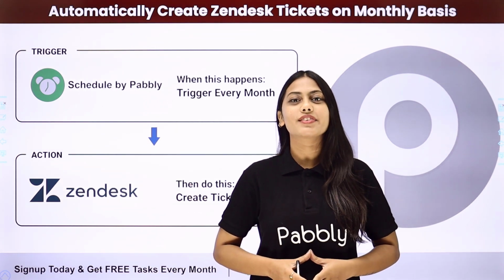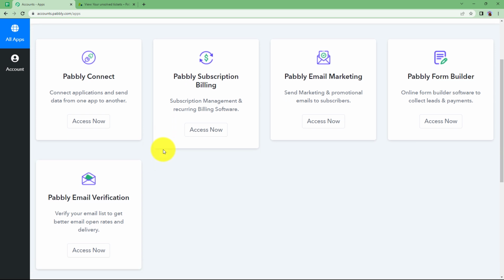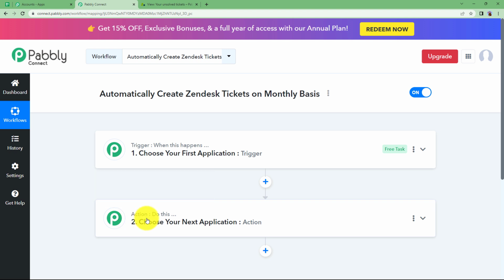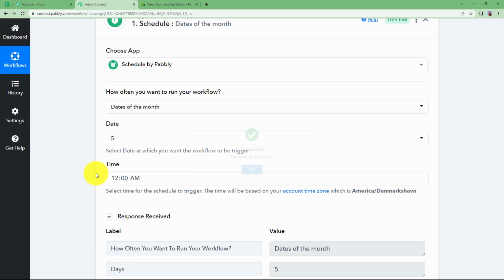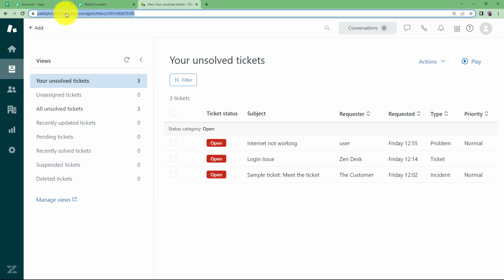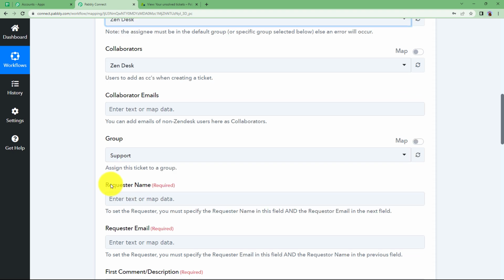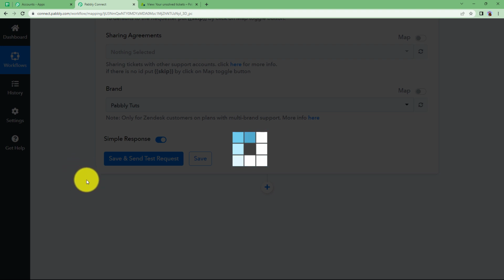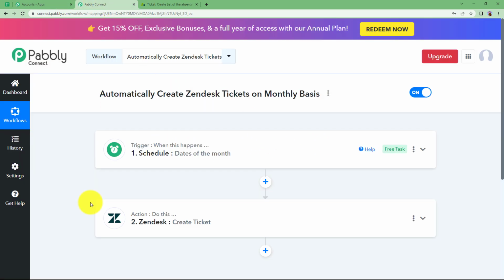How to Automatically Create Zendesk Tickets on Monthly Basis - Zendesk Automation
In this video, we will learn Zendesk Automation using Pabbly Connect. By connecting Schedule by Pabbly to Zendesk, you can easily create tickets in Zendesk on a monthly recurring basis.  This automation eliminates the need for manual ticket creation, saving time and effort.

1. Automation: Pabbly Connect offers automation capabilities that can help you automate mundane and repetitive tasks. This allows you to save time, money and resources.

2. Integration: Pabbly Connect provides a wide range of integrations so that you can connect different web services with each other. This helps you to create smarter workflow processes and make your business more efficient.

3. Security: Pabbly Connect takes security seriously and provides an industry-standard security system to protect your data and applications.

4. Scalability: Pabbly Connect is highly scalable and allows you to easily add new applications and services to your workflow.

 5. Cost-effective: Pabbly Connect is cost-effective and provides plans for different business sizes.